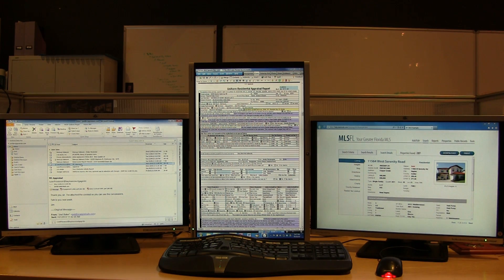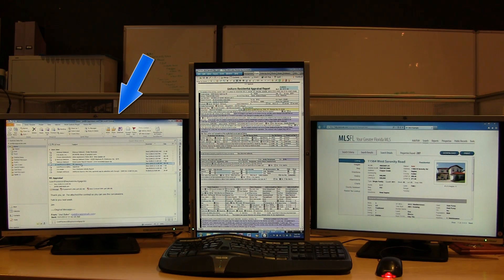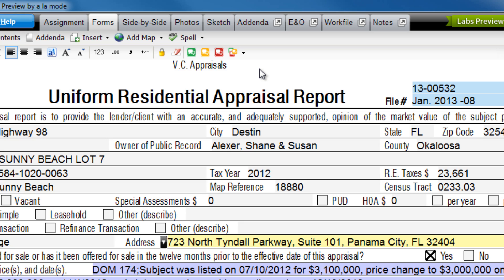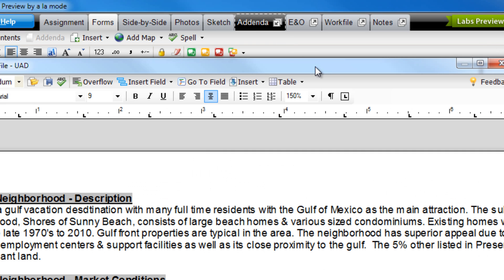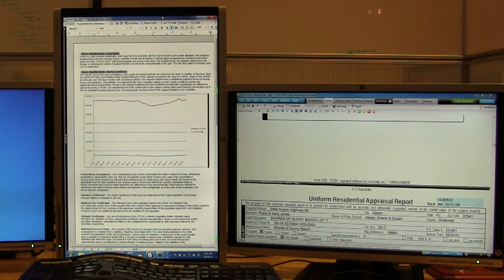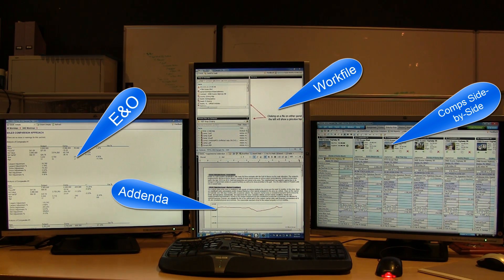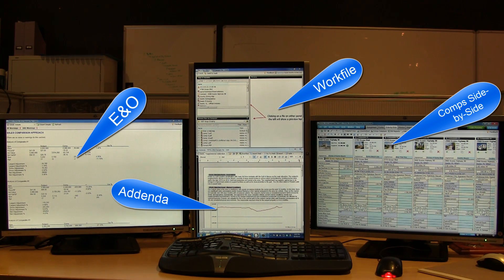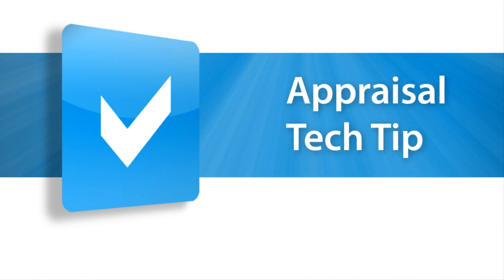Appraiser Tech Tip: Multiple Monitors in TOTAL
Utilizing multiple monitors with your computer is one of the biggest productivity-boosting decisions customers tell us they've made.

TOTAL is the only appraisal software built specifically to help the modern appraiser make truly effective use of your multiple-monitor system.  You can undock multiple PowerViews with a click, and arrange them to help you get more work done faster.